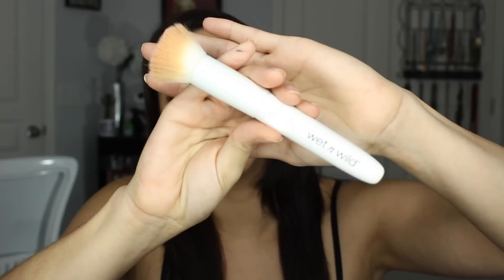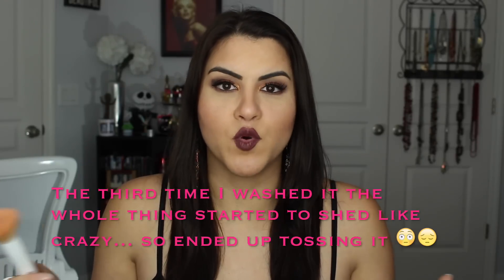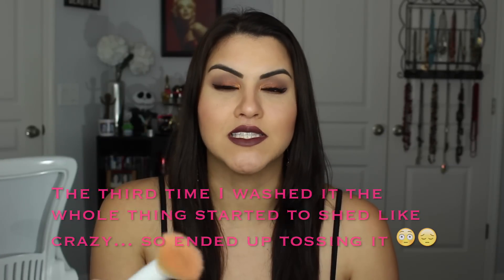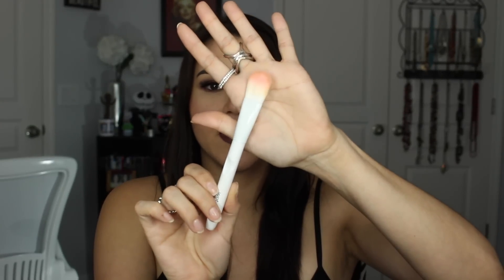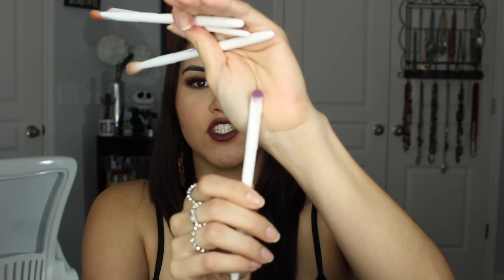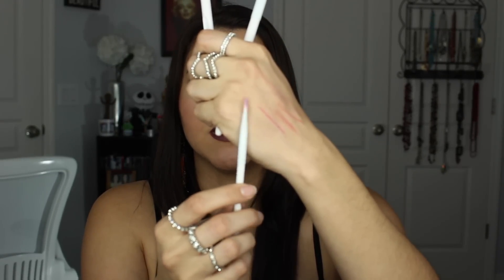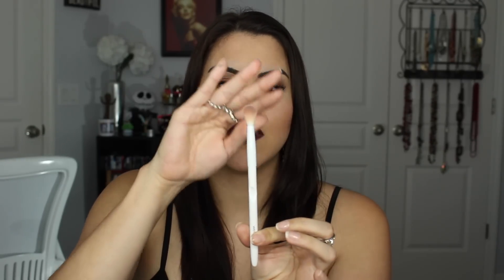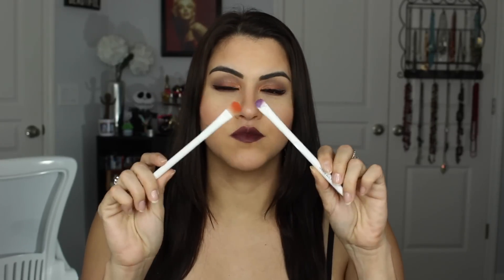New Wet n Wild Brushes Review